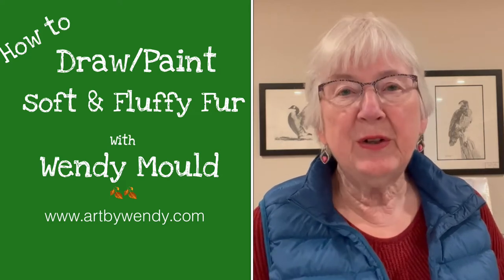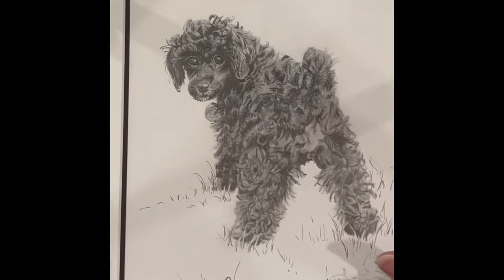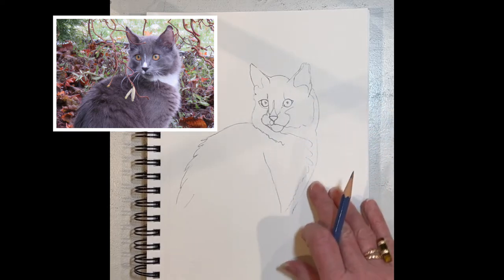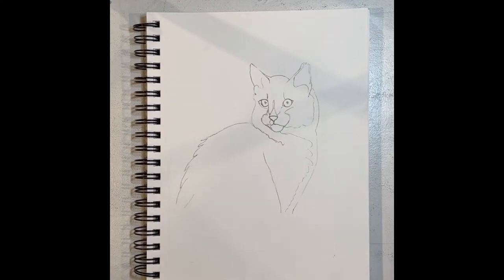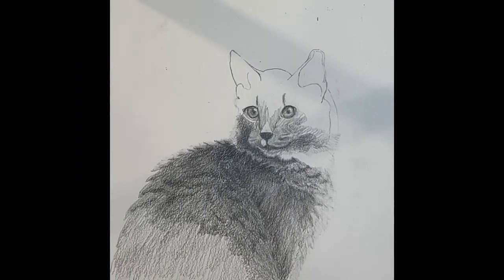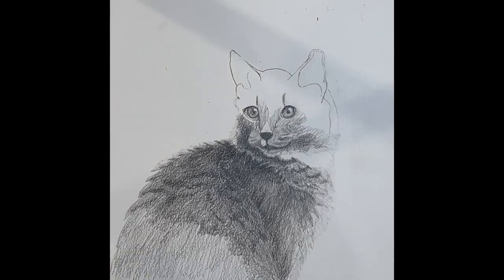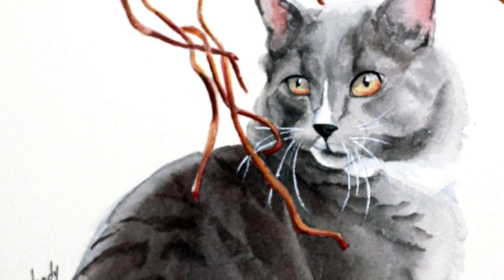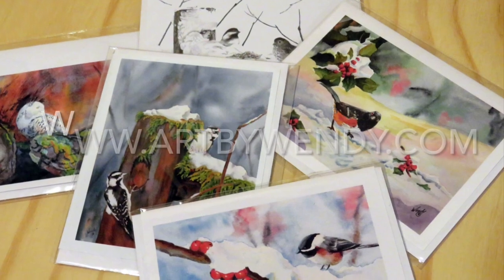INSTRUCTIONAL SERIES: How to Draw or Paint Soft & Fluffy Fur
Artists of any kind are really Magicians. They take the simple and plain and make it interesting.  How else do you explain how a simple flat piece of paper can suddenly come to life with a lifelike fluffy furred cat. One that looks soft enough to be petted.  Join Wendy as she demonstrates how you can bring your animals to life of paper. For further discussion on making fluffy fur, see Wendy’s March 2022 blog post on the same subject.

Wildlife Artist Wendy Mould loves to work in pencil, pen and watercolour. Her favourite subjects are birds and animals resting on a log, fishing in the tidal pools – Life on the West Coast.